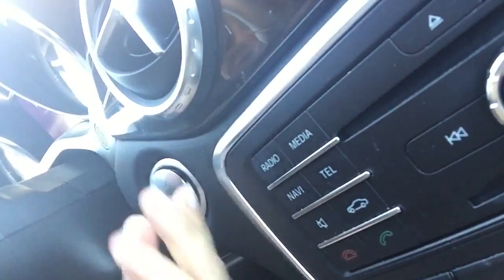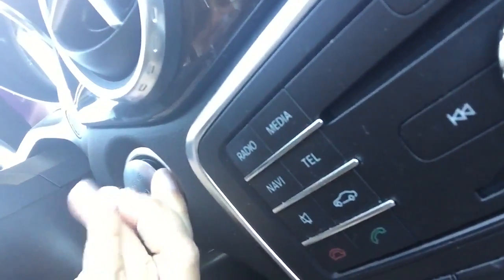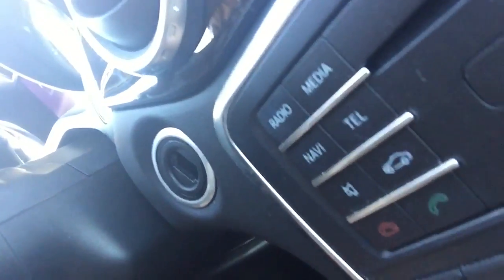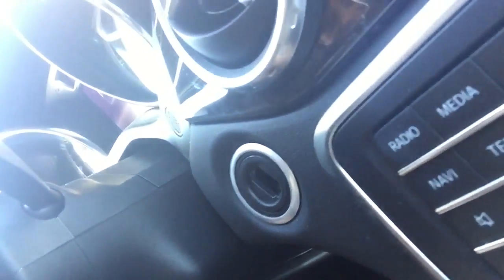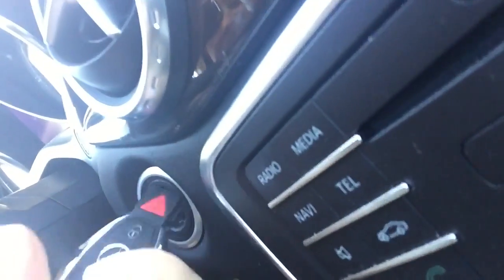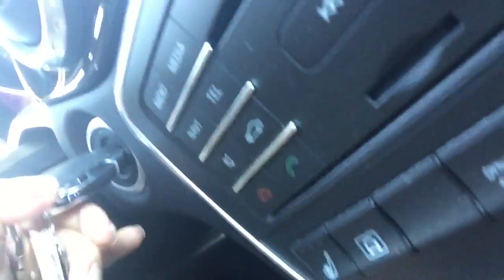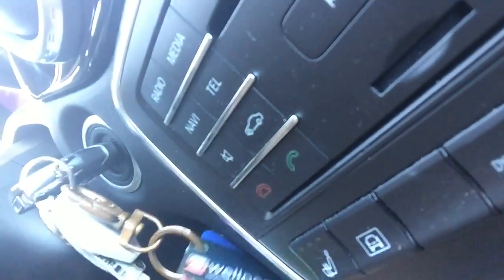Judi Franco: How to avoid the key fob nightmare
With newer cars having more and more technological glitches, Judi Franco reveals a solution to avoiding the key fob nightmare.